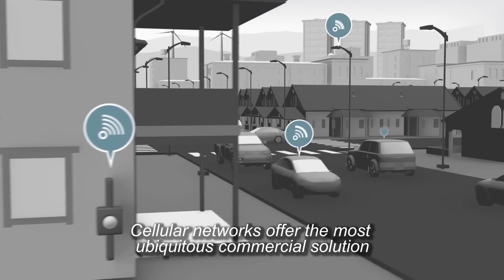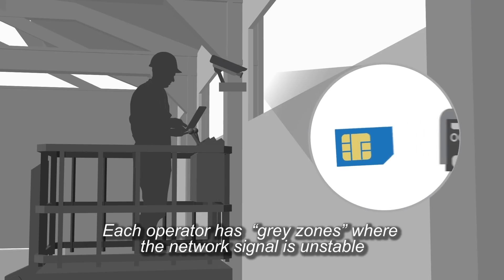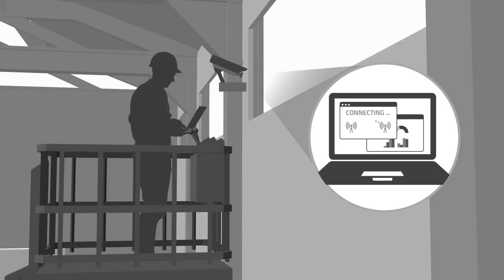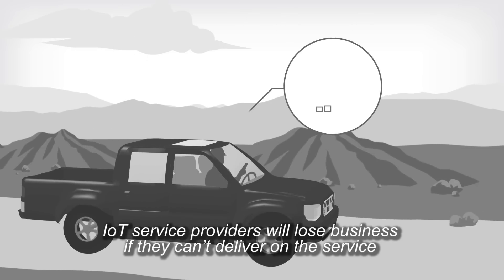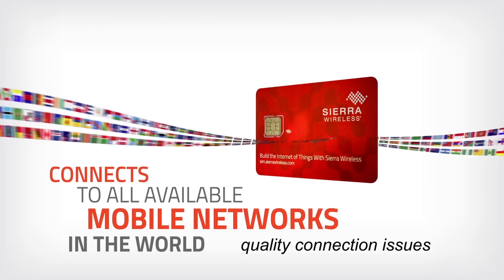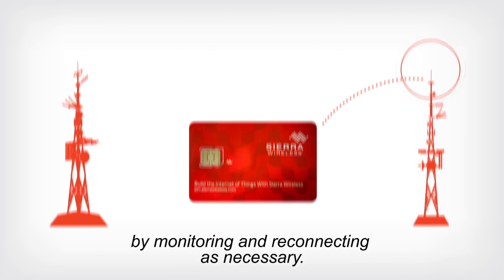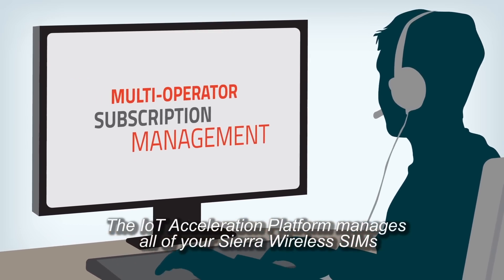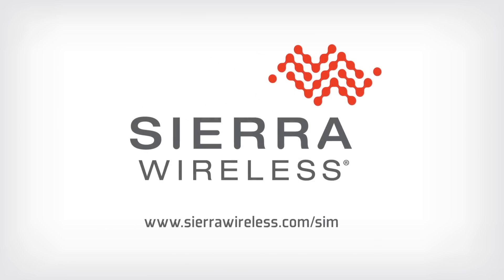Sierra Wireless Smart SIM and Connectivity Services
Connecting machines using cellular services designed for consumer mobile devices can be challenging. The intermittent network failure and incomplete network coverage will interrupt your IoT service delivery, and impact the customer experience and service quality. Sierra Wireless resolves the problem with the Smart SIM and connectivity service designed for connecting machines. The multi-operator SIM offers best global coverage, and continuous data service for connecting machines without human interventions. Check out how Sierra Wireless can help to enable a truly global IoT services.